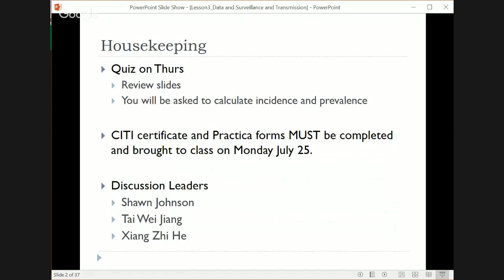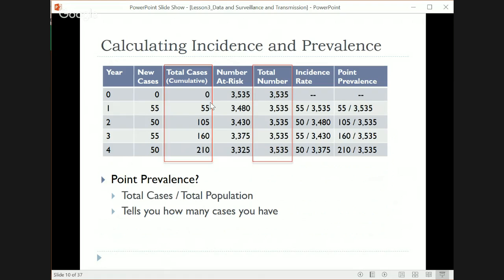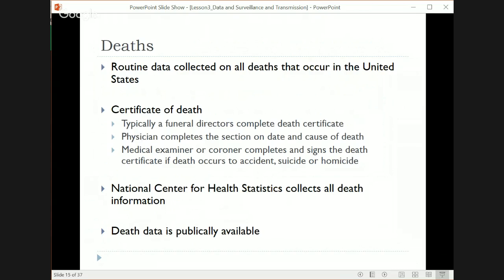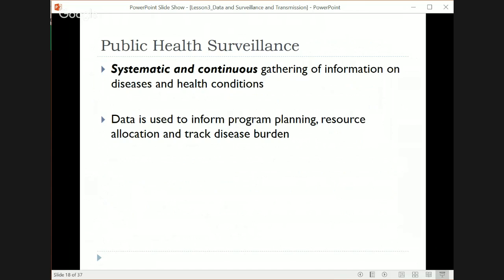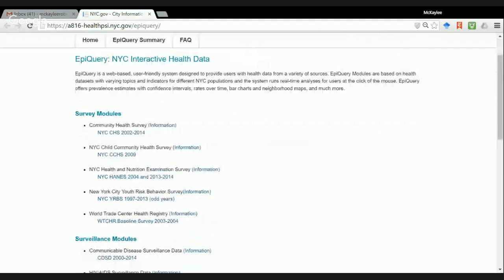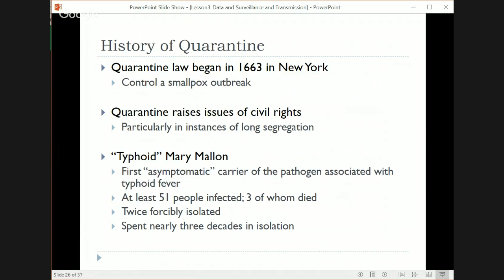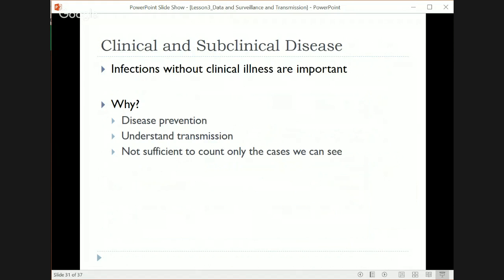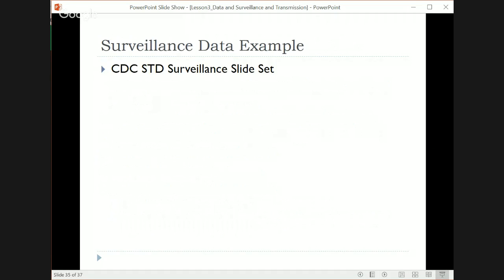COMHE 330 - Lecture 3 Part 1 - Wed July 20